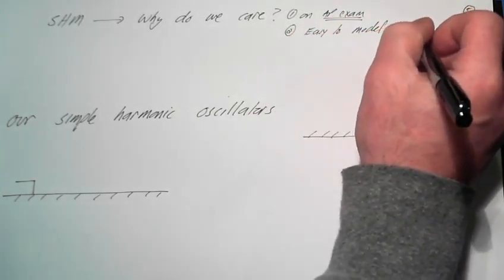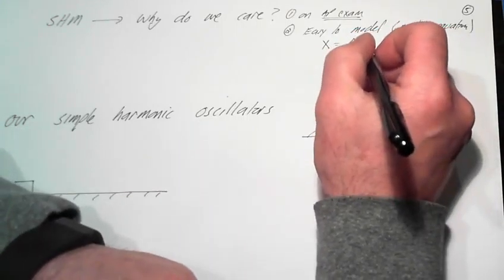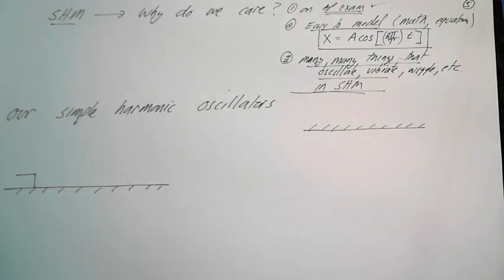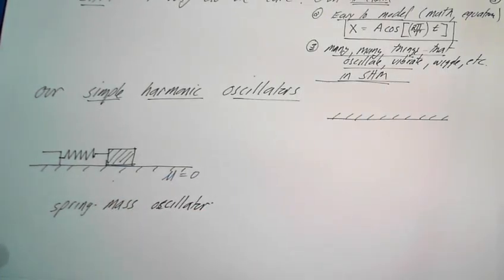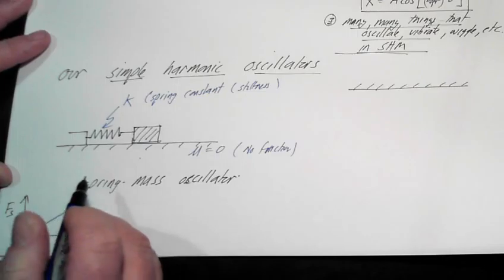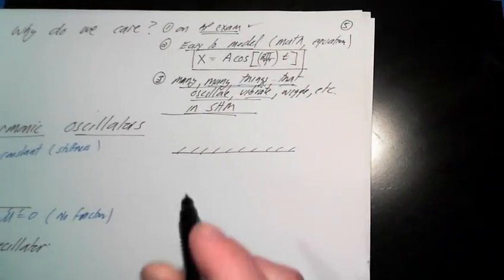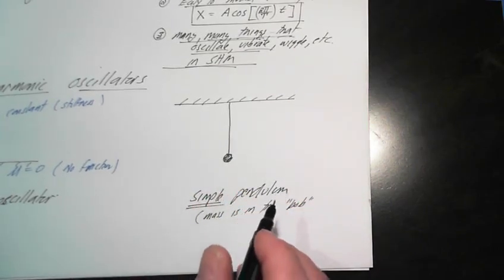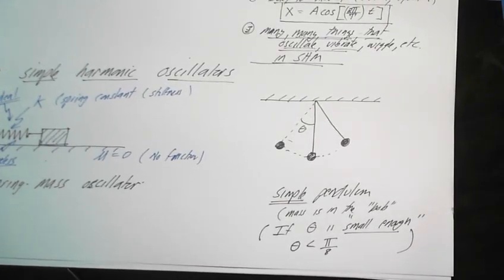Simple Harmonic Motion Part 3